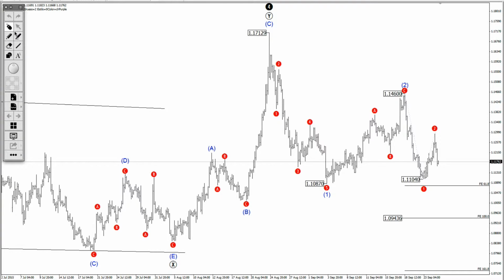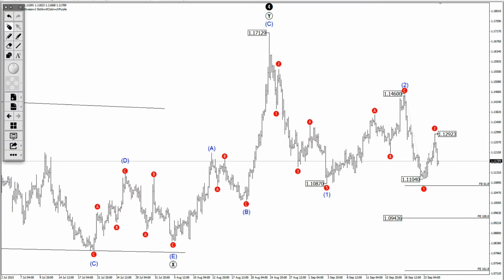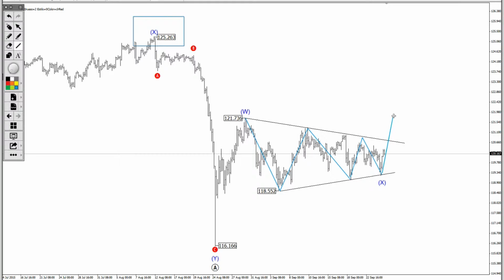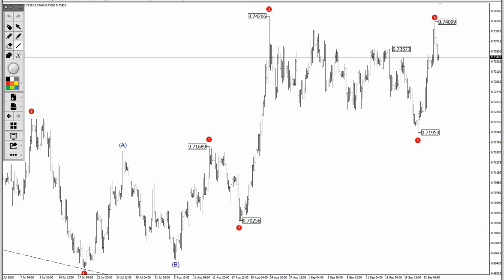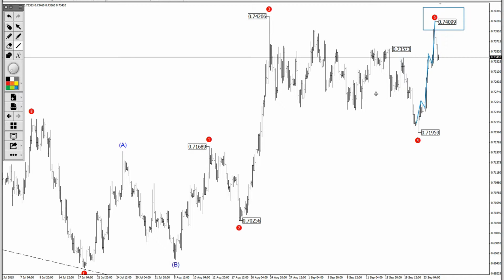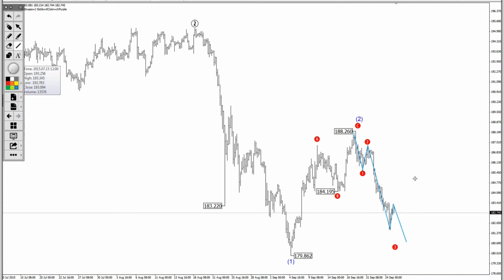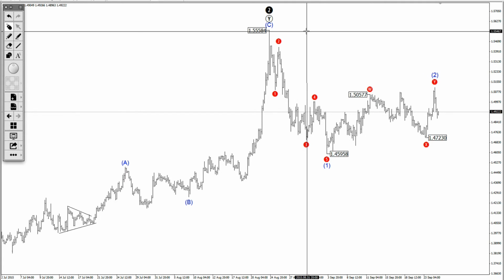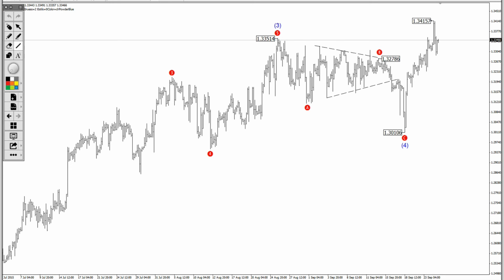FDB ep35 - Forex DayBreak Daily Podcast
recorded 27092015